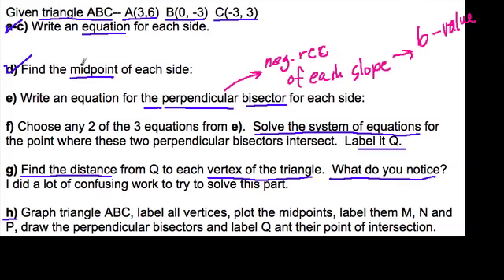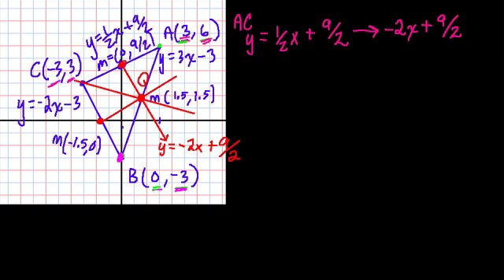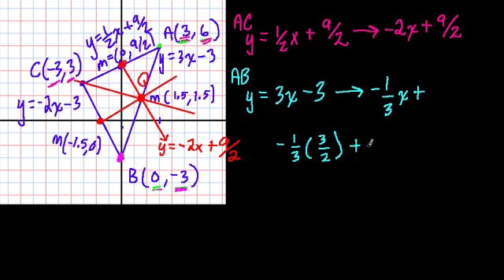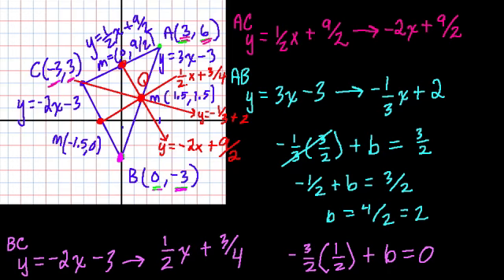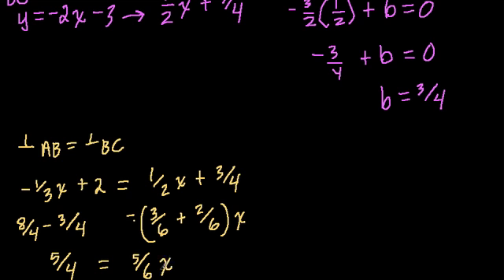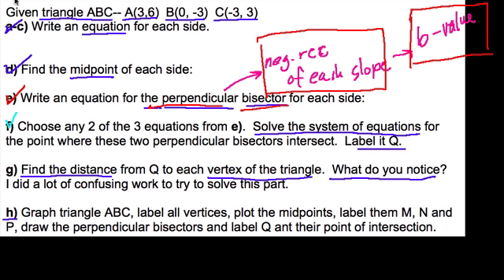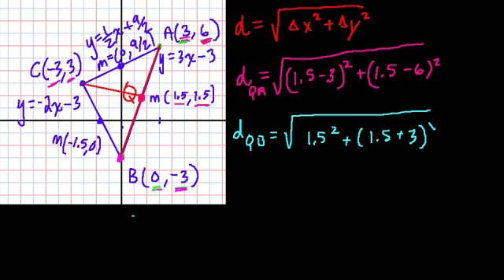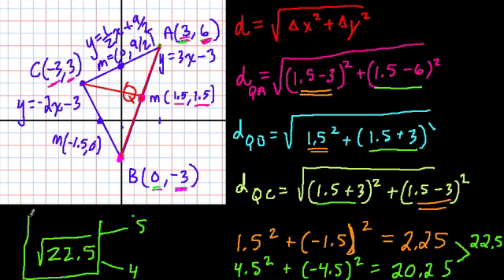Circumcenter of a Triangle, Part 2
Finishing the second part to a rewarding and challenging geometry question